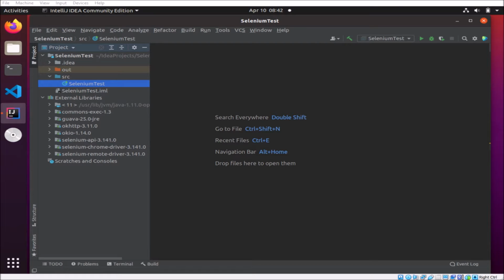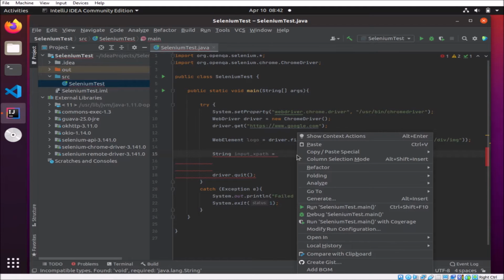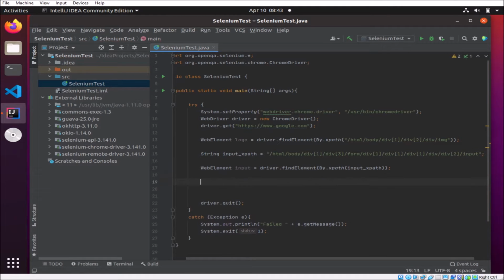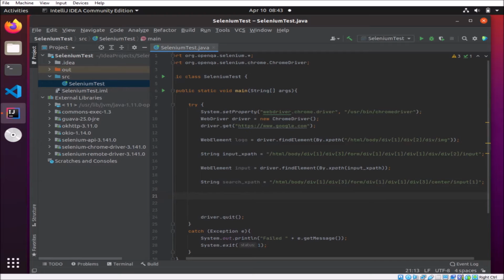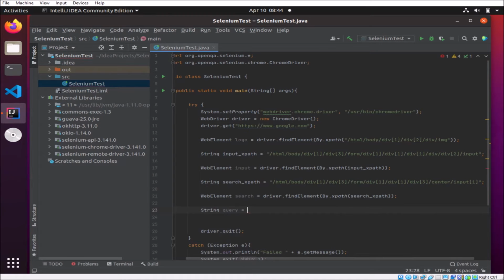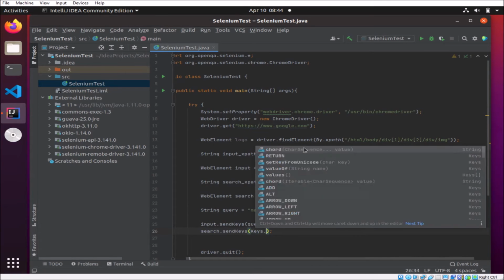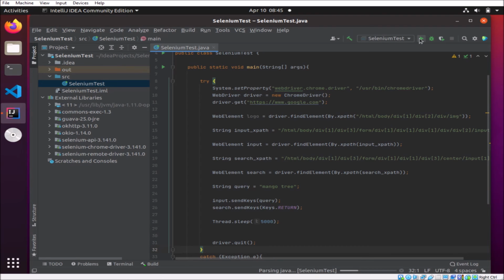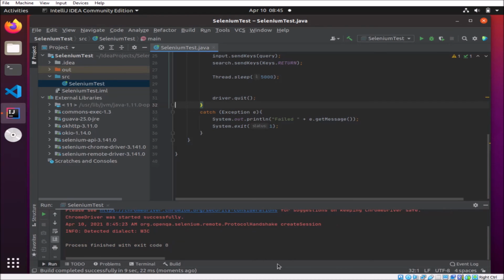Selenium Test Java: Inputs and Buttons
Today, we'll continue implementing an automated test with Selenium in Java. We began in a prior video by fetching a web page and validating an element existed on the page. Now, we'll expand that code to include filling a text box and pressing the search button.